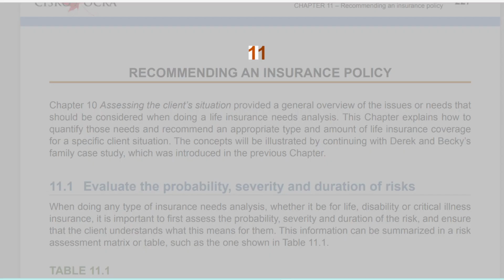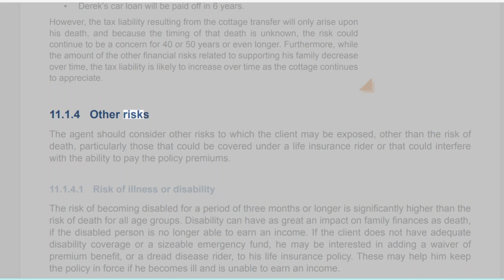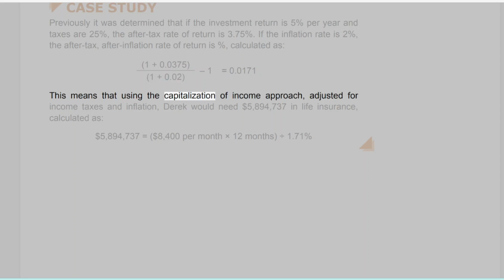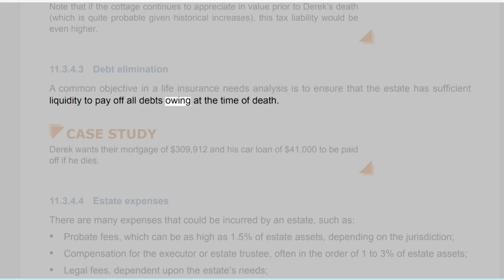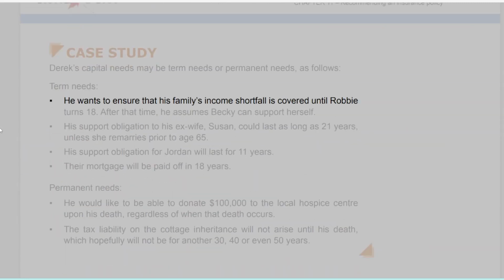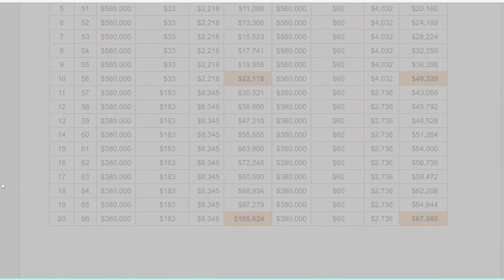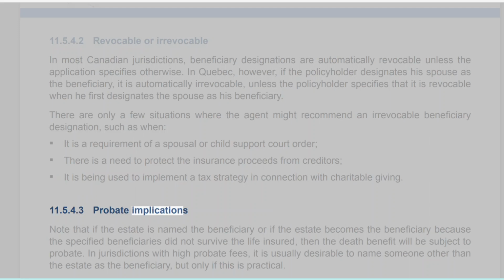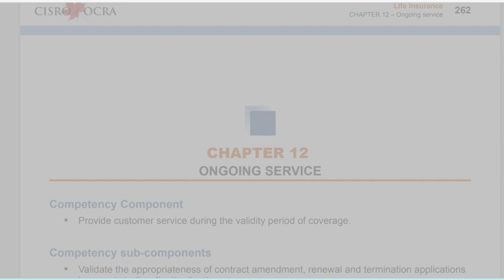Life insurance Chapter 11 – Recommending an insurance policy Male Voice